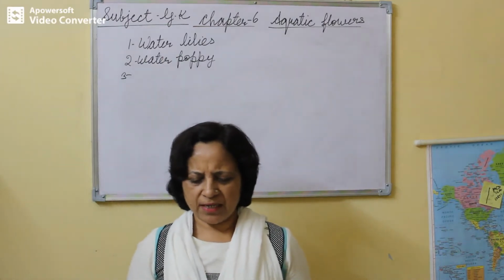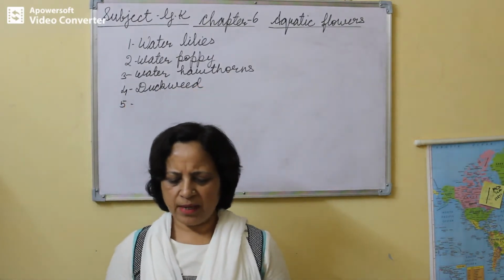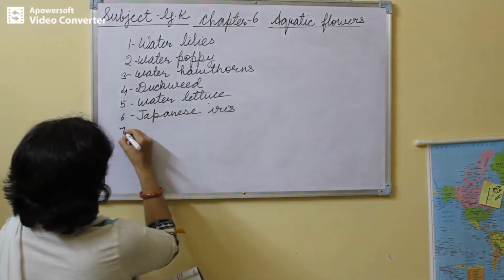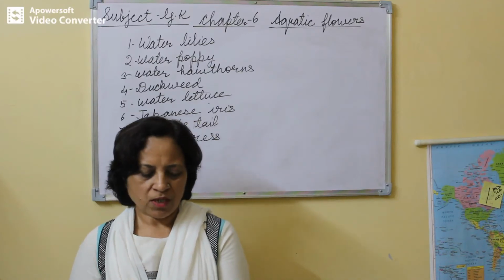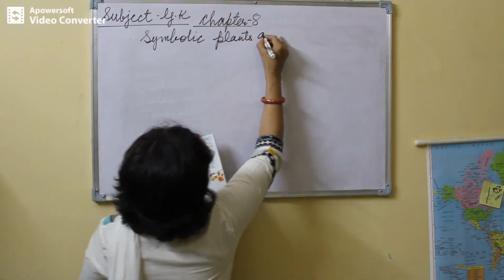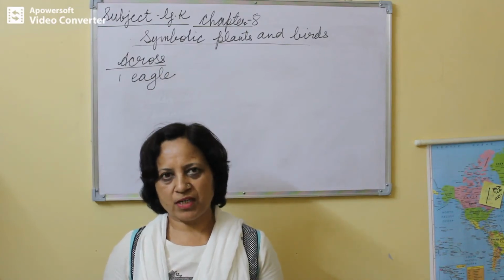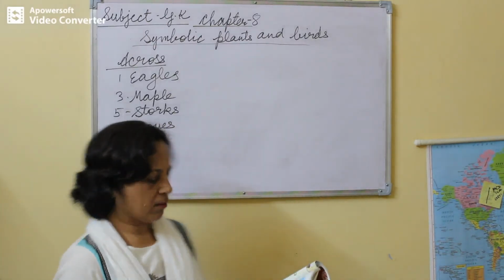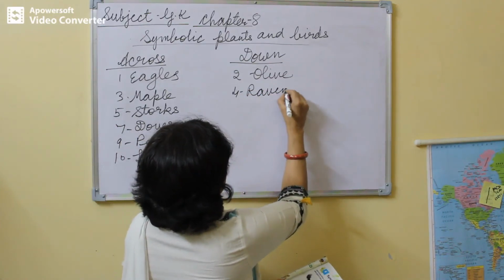Class 6 G K Part 3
In this video Aquatic Flowers and Symbolic Plants and Birds are discussed.

If you have any doubt message on whatsapp or write in the comments below.

Happy Learning:))